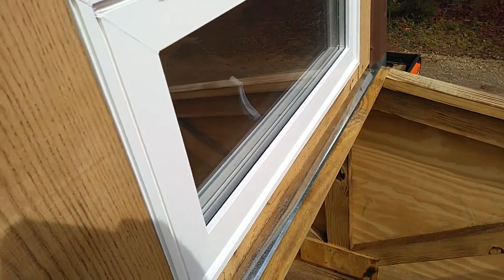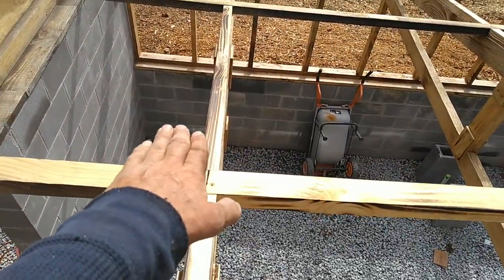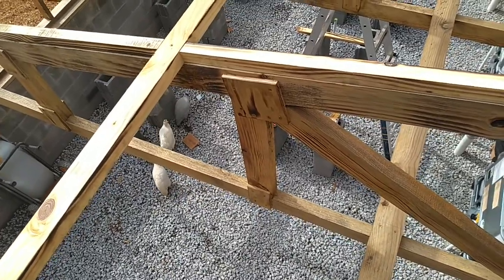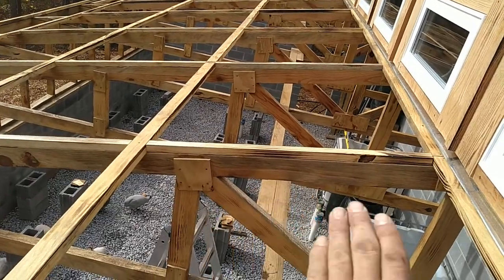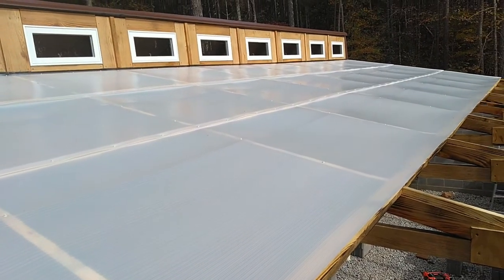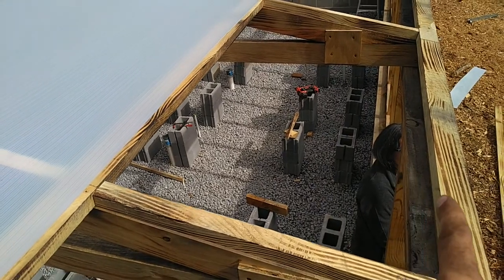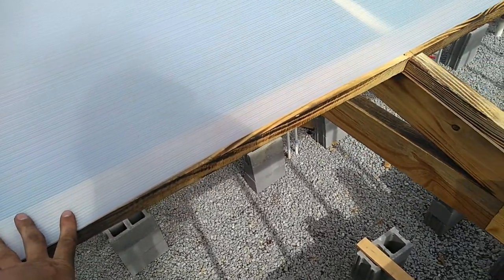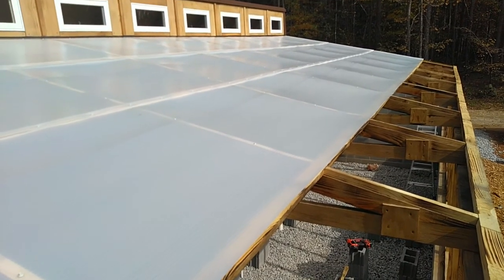Off-Grid (4 Season) Aquaponics Greenhouse- installing the Solexx Panels-#106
In this video we install the Solexx Panels to our Off-Grid Aquaponics Greenhouse. We have designed it to act somewhat like a sunken greenhouse using the ground level to help control internal temperatures.

Equipment used on our homestead property:
Wood Mizer LX150 Sawmill
Kubota L4701 Tractor
Stihl MS391 & MS171 Chainsaw
Countyline 30 ton log splitter